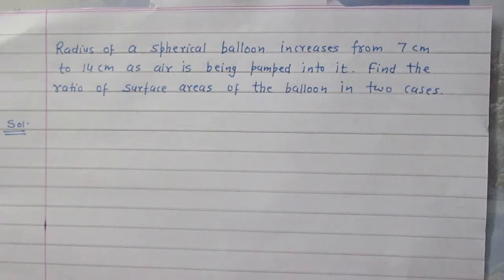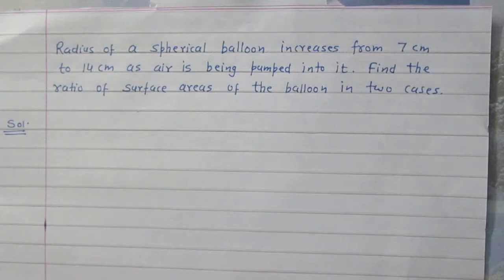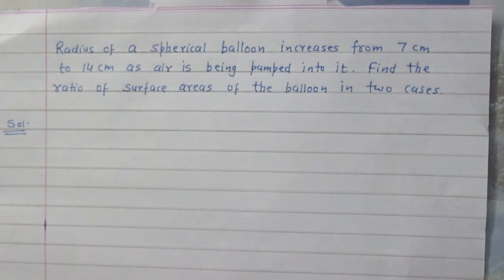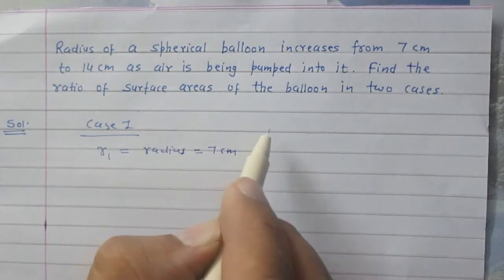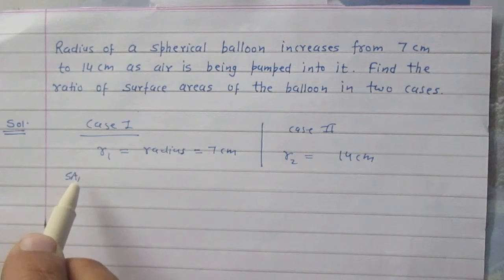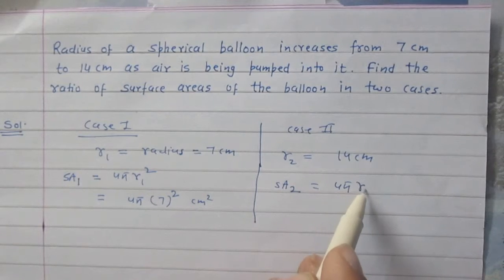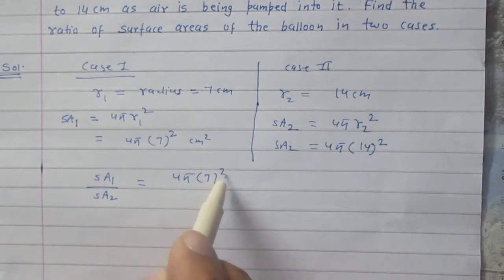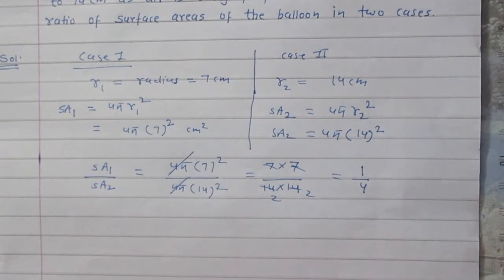Surface Area & Volume Sphere class 9 NCERT Solutions Exercise 13.4 Problem 04 Mathematics CBSE CCE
The radius of a spherical balloon increases from 7 to 14 cm as air is being pumped into it. Find the ratio of surface area of the balloon in the two cases